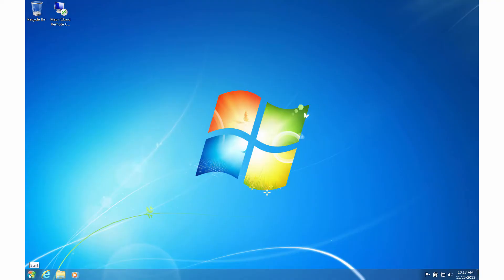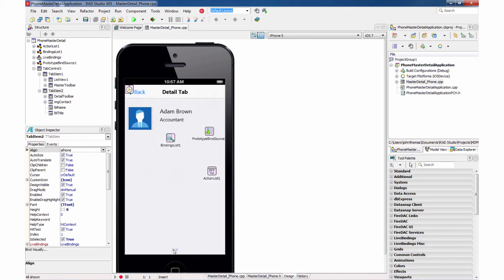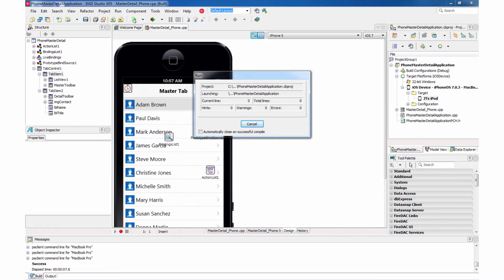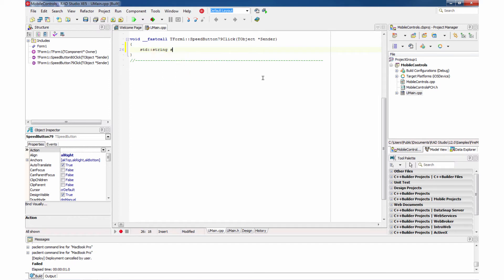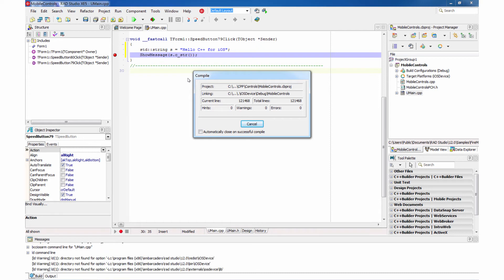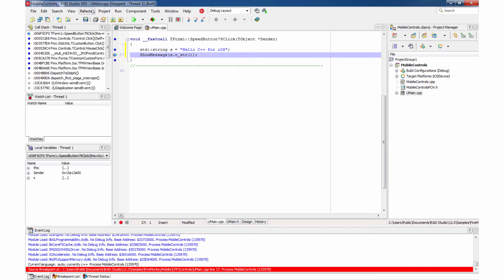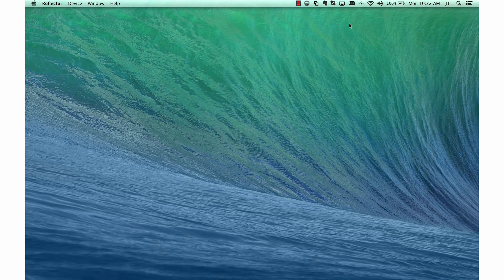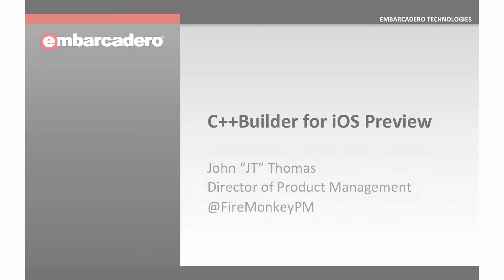C++Builder XE5 for iOS Preview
Embarcadero's Director of Product Management, John Thomas gives you an insider's preview of the upcoming iOS support in C++Builder. C++Builder delivers a unique iOS development solution with the standard C++ programming language, fast native performance, full visual design, and connectivity with enterprise data, cloud, and back-end services.